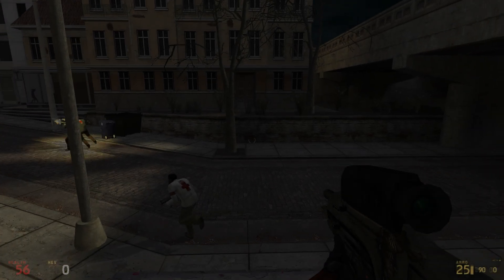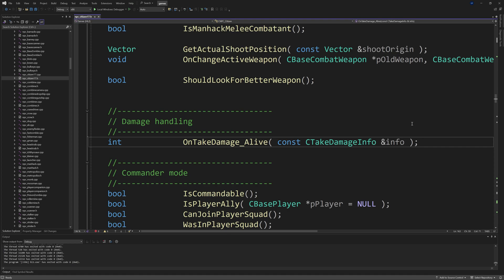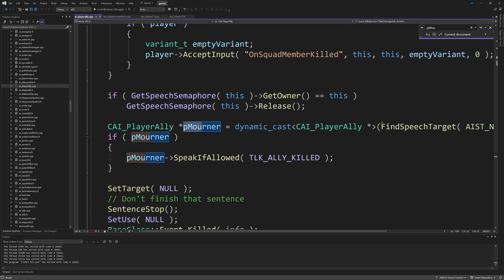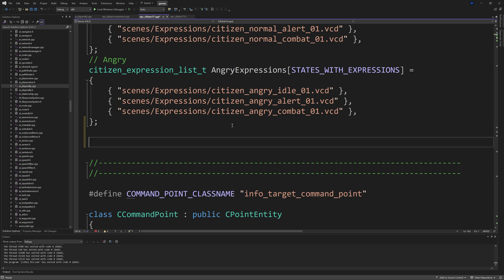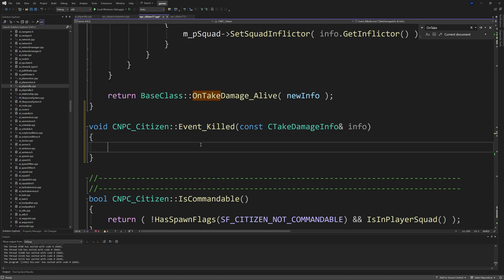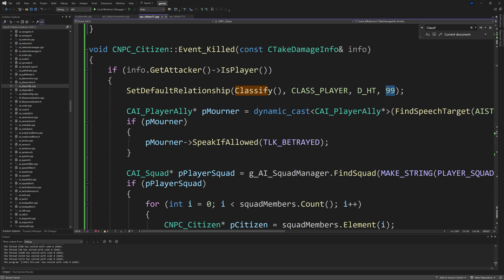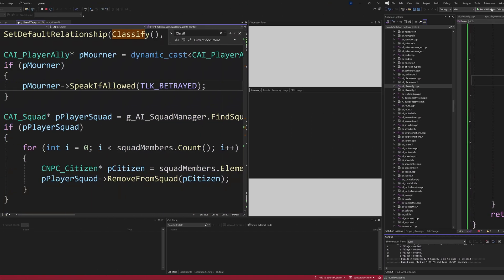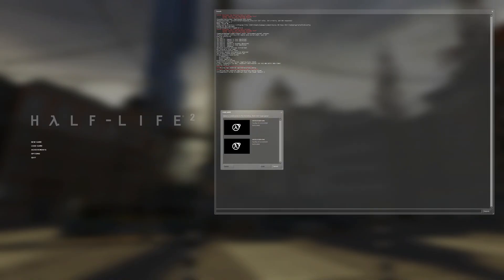Source Shorts #1 - Restoring Friendly Fire (Sort Of?)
I know this might not qualify as a 'short', there's a lot I wanted to say about this! Hopefully future videos won't be as long as this. Anyway, welcome to the first episode of a new series of videos I thought I could do! This is Source Shorts, where I cover different topics related to Source engine modding, and in this video, I outline how to add friendly fire and how to make friendly AI turn against you if you kill them. This isn't the perfect implementation of this feature, as I do experience a crash and showcase a couple of issues you may experience by following what I do. If you have any ideas about how to make this better (both the series and the friendly fire stuff), please let me know!